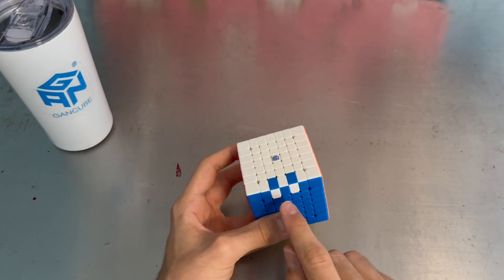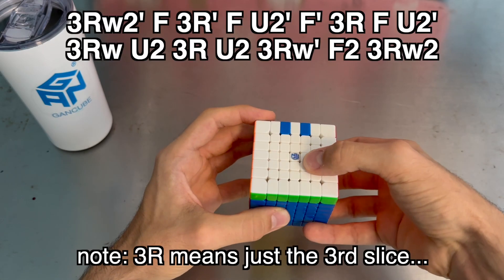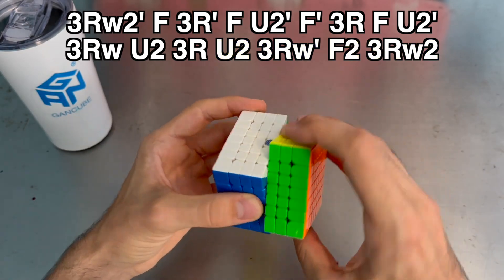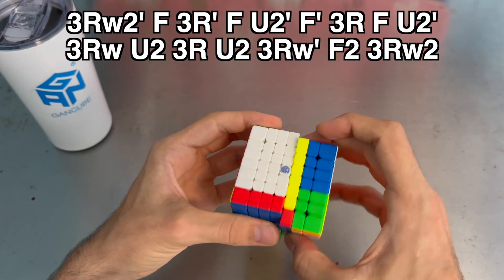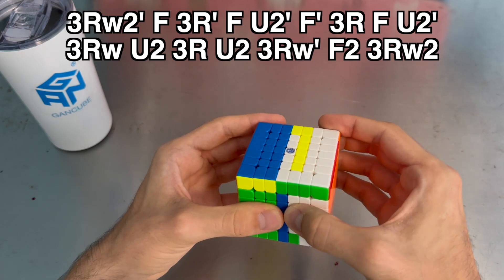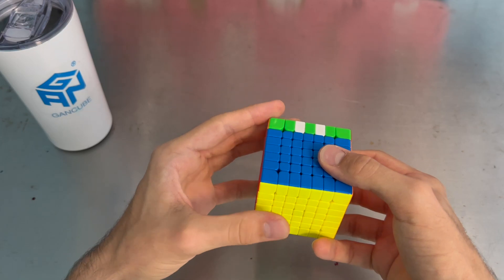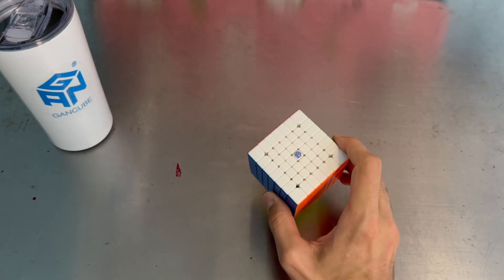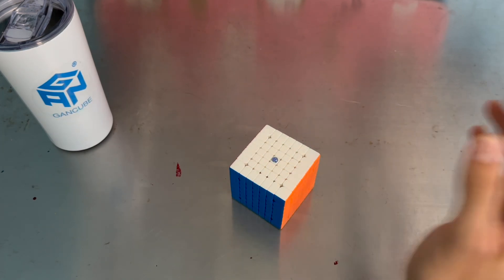The Fastest Double Parity Algorithm for 6x6 & 7x7 (by far)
Algorithm: 3Rw2' F 3R' F U2' F' 3R F U2' 3Rw U2 3R U2 3Rw' F2 3Rw2

Music: The first snowfall on my secret base - by Chroma.